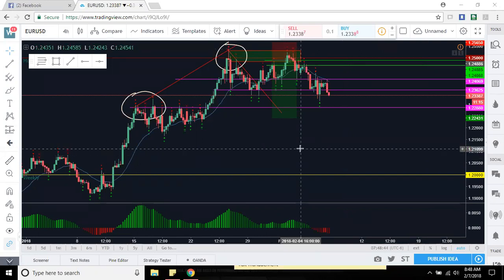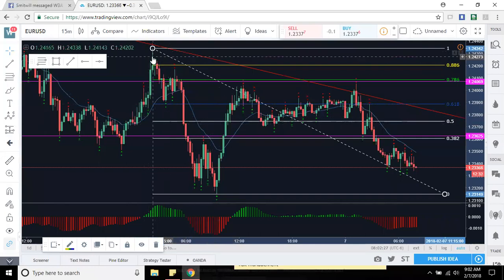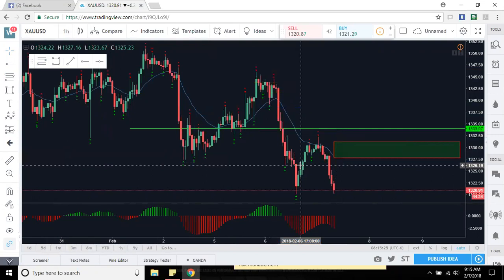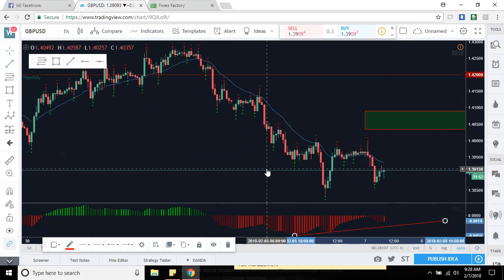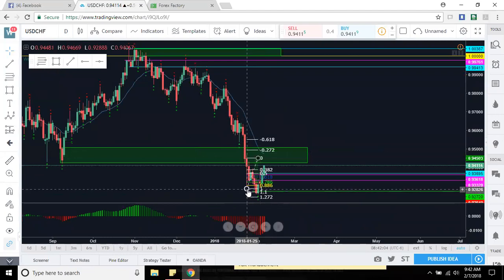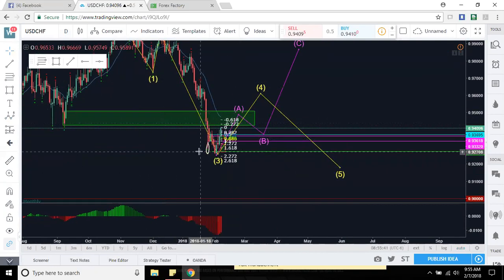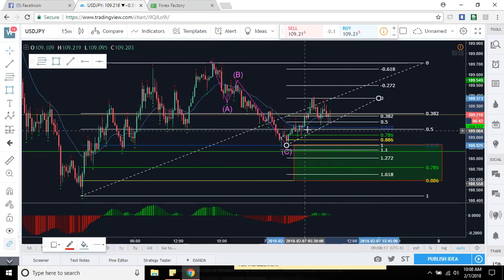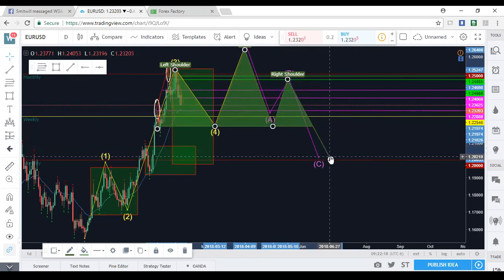Ward 3 Associates Forex Training 2/7/2018 New York Session Training